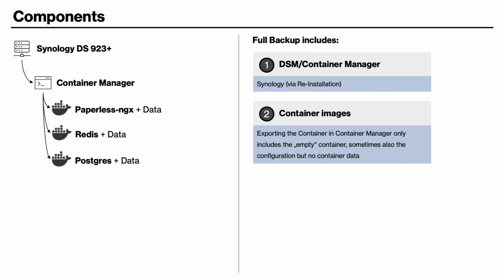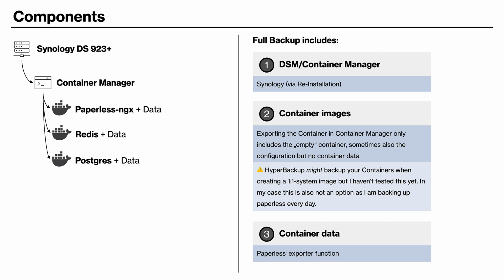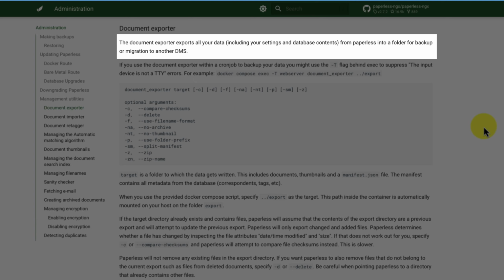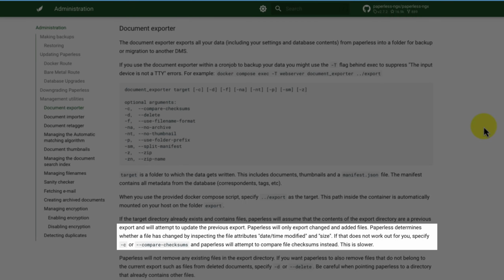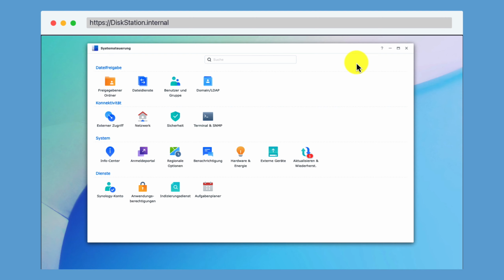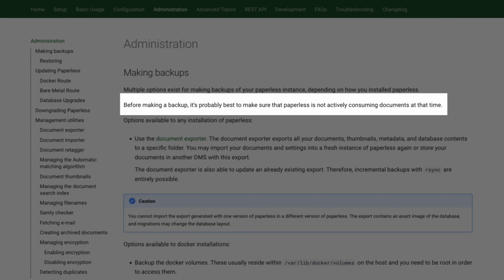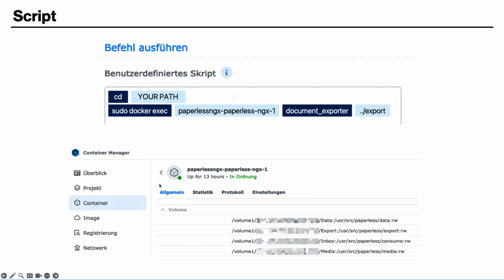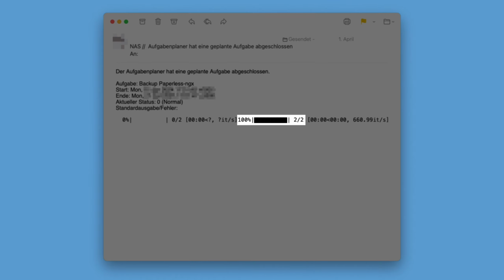Backup strategy for paperless-ngx (Synology NAS 2024)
In this video I show you my backup stratgey for paperless-ngx running on a Synology NAS. I use Paperless' own document_exporter function to export all my container data.

00:00 - Introduction
00:12 - My Setup and Backup basics
02:00 - Backup options for Paperless-ngx
03:42 - Creating a recurring task in DSM
05:15 - Script details